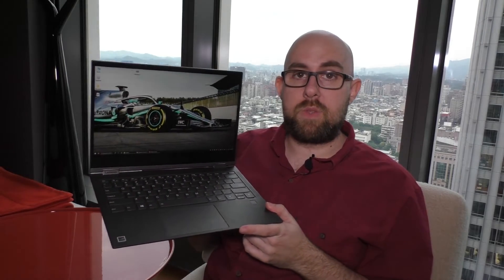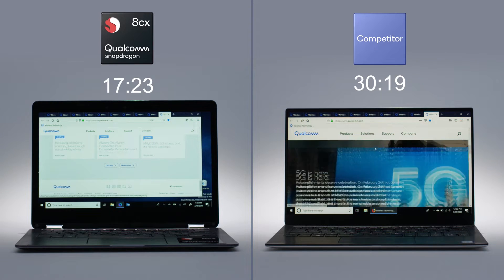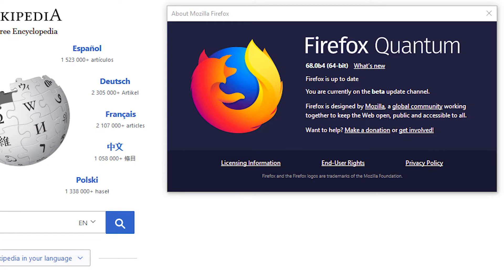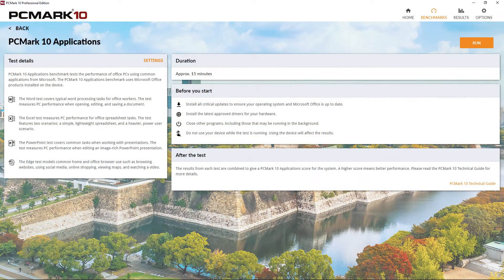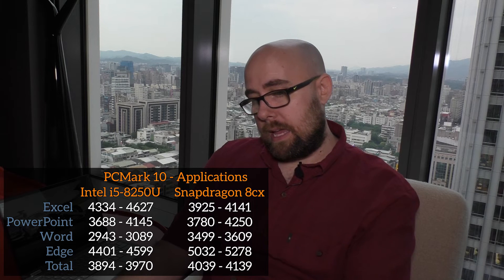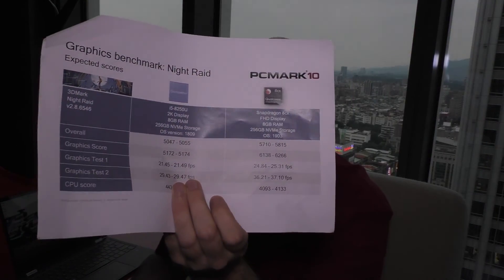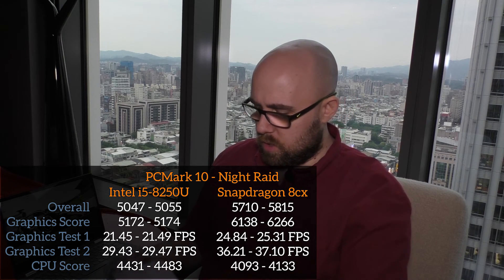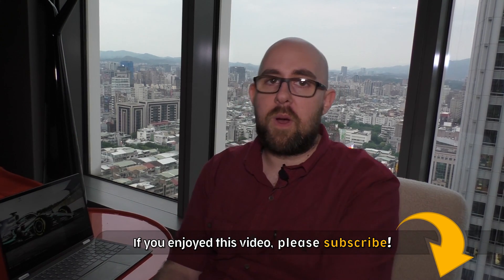Qualcomm Snapdragon 8cx App & Gaming Performance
We're at Computex, and were given a preview of Qualcomm Snapdragon 8cx performance.
Audio is not great - sorry.

REFERENCES & TIMESTAMPS:

0:00 Qualcomm Snapdragon 8cx Intro
2:10 Native vs. x86 app emulation
5:50 PCMark applications benchmark
7:10 PCMark battery-life test
8:20 PCMark Night Raid gaming test
9:00 Wrapping up